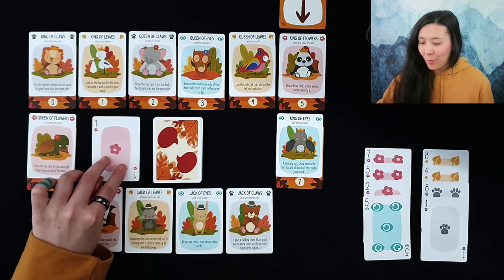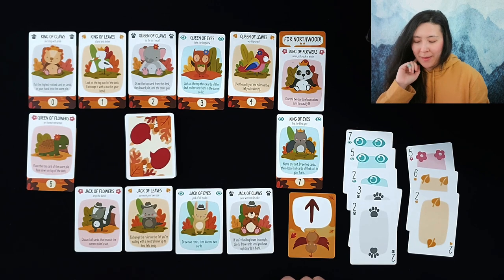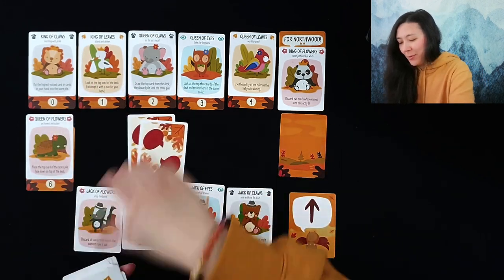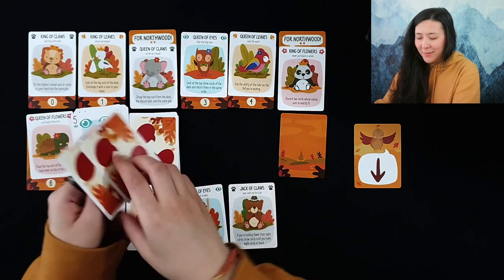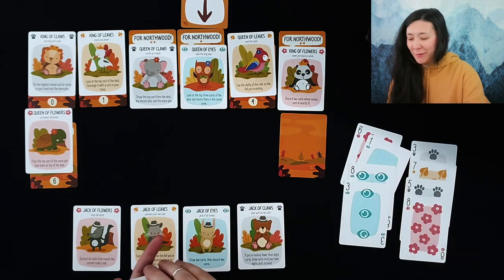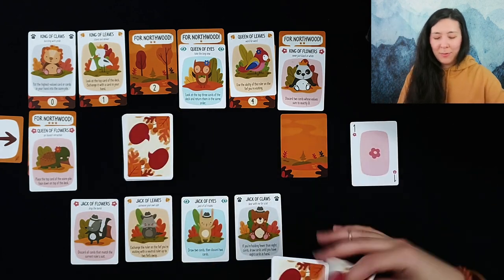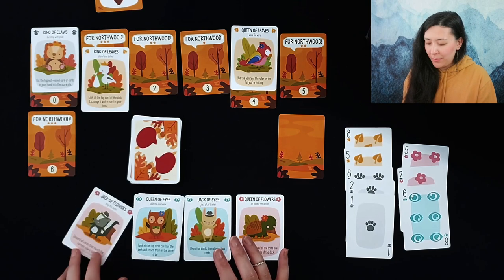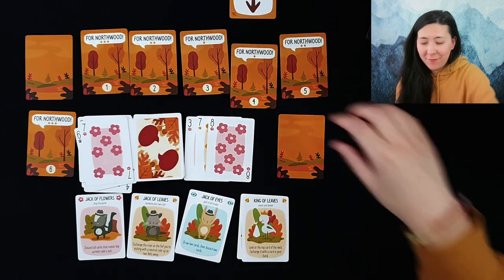For Northwood! 🦁 | Solo Board Game PaRTy!!! (Playthrough and Review/ Tutorial, yup!) 🎉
Join me in seeing if we can secure enough favor  to save Northwood!🌟

00:00 Intro
00:20 Set Up & Overview 📜
02:50 Game Start 🐇
20:59 Home Stretch 🐘
23:36 Final Thoughts